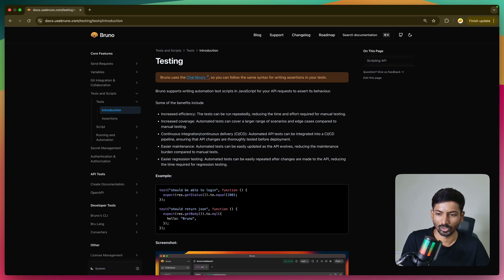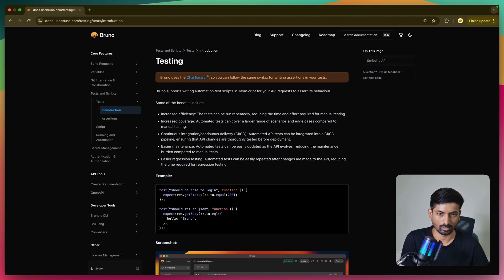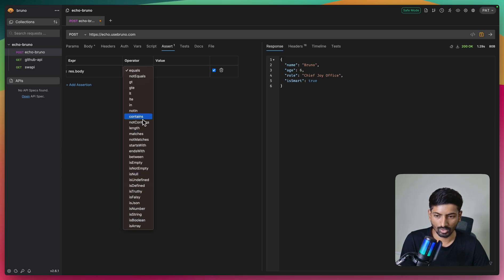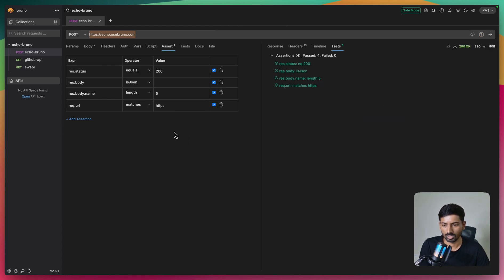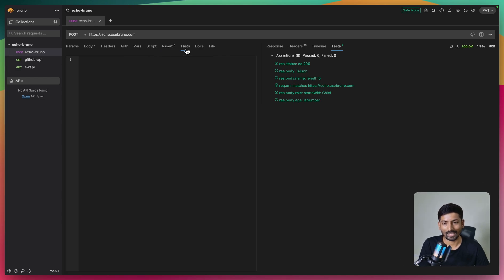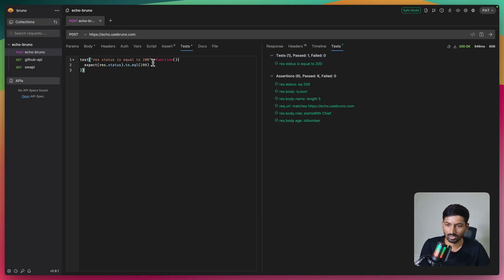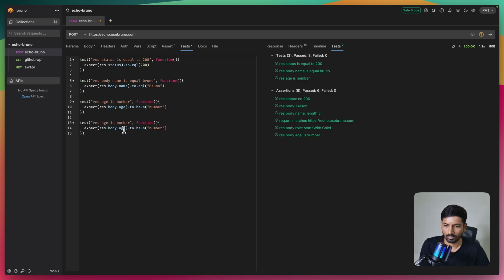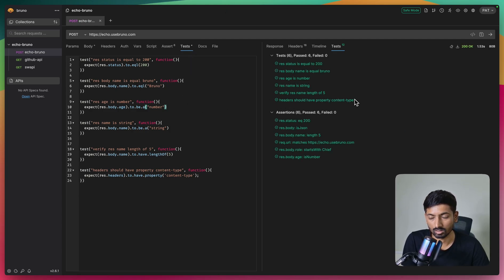Bruno API Testing Made Simple 🚀 | API Testing and Assertion #09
API Testing and Assertion with Bruno!

In this video, I take you through a complete beginner-friendly walkthrough of the Testing and Assertion with Bruno API client!

Share Your feedback in comments 👇

Bruno Links: 🔗

Timestamps ⌛

00:00 - Introduction
01:02 - Docs walkthrough
02:08 - Let's start with Asserts
08:27 - Intro to testing in Bruno
08:54 - Overview of test syntax
13:13 - Chai Library walkthrough
14:38 -  Thankyou